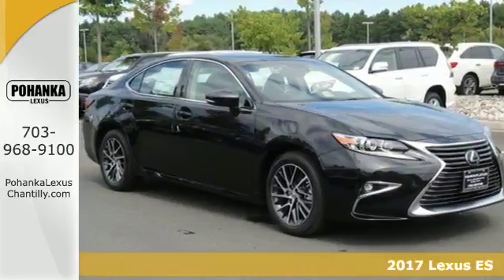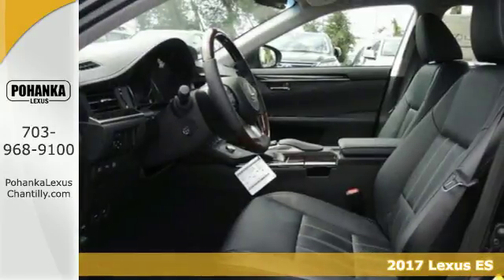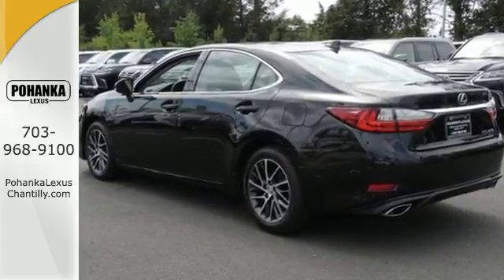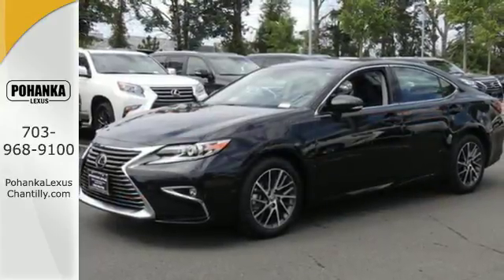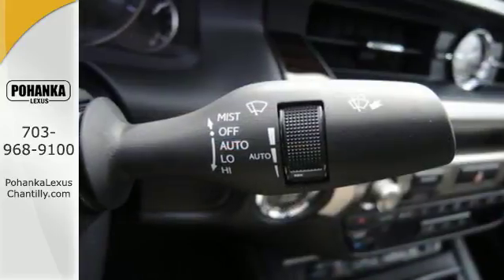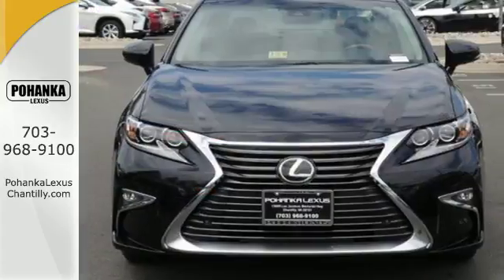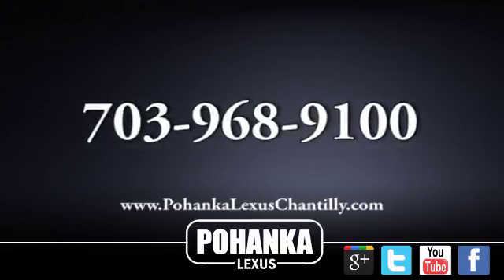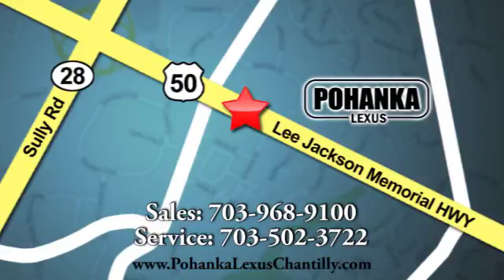New 2017 Lexus ES Chantilly Dale City VA DC, MD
Year: 2017
Make: Lexus
Model: ES
Trim: ES 350 FWD
Engine: 3.4 L V6 Cyl.
Color: 223
Interior: LB23
Stock #: ESHU78911
VIN: 58ABK1GG5HU078911
Packages P Z1 Trunk Mat, Cargo Net, Wheel Locks & Key Gloves Accessories F BD Blind Spot Monitor w/Rear Cross Traffic Alert F FT 17 Split 10-Spoke Machined Finish Wheels F HL LED Low / bi-LED Headlamps F HM Power Rear Sunshade F LL Luxury Package: Embossed-Stitch Perforated Leather Trimmed Interior with Wood trim/console, Heated & Ventilated Front Seats, Power Tilt-and-Telescopic Steering Wheel, Lexus Memory System for Driver's Seat, Outside Mirrors & Steering Wheel, Remote Keyless Entry-Linked Memory F NV Navigation System with Color Multimedia Display, Lexus Enform Destinations (1-yr trial subscription included); Lexus Enform App Suite (Complimentary) F PA Intuitive Parking Assist F PR Panorama Glass Roof and power moonroof F WV Heated Wood & Leather Trimmed Steering Wheel

Address:
13909 Lee Jackson Memorial Hwy